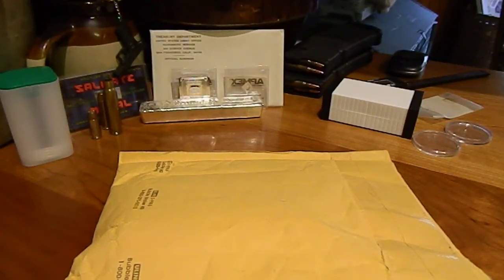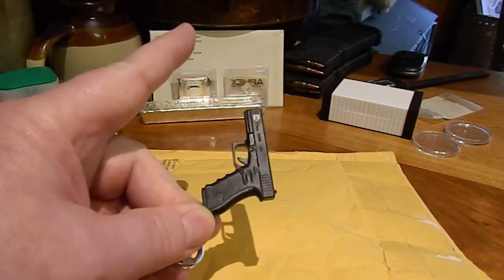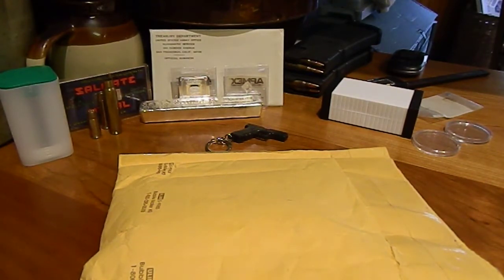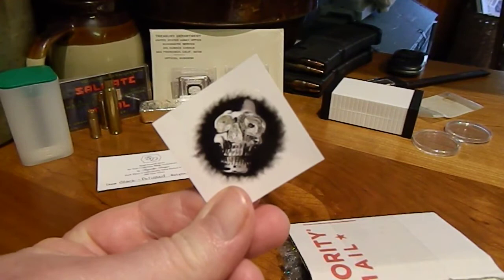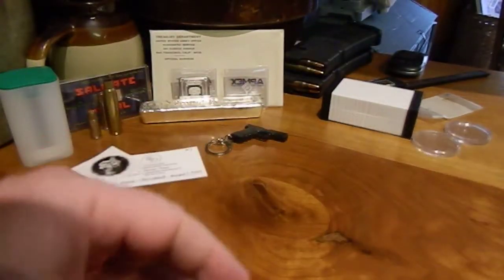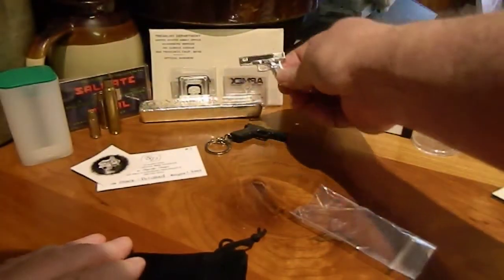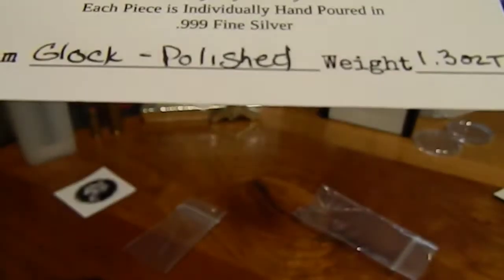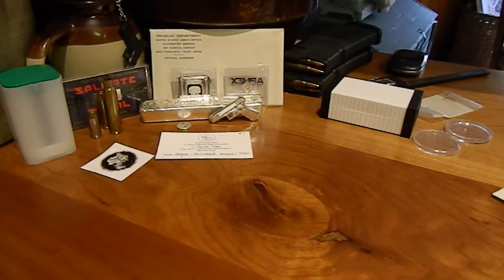Thank you so much for the Glock Skully!